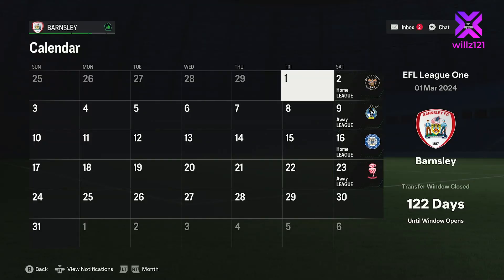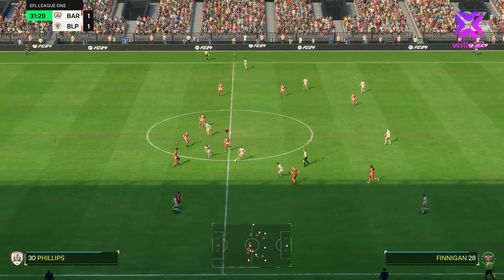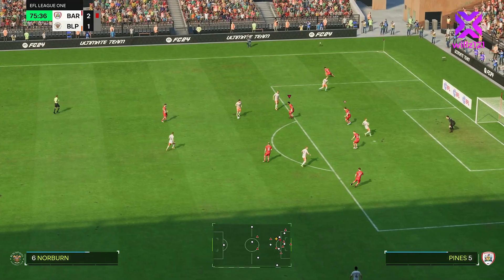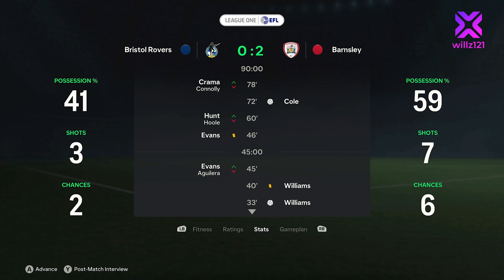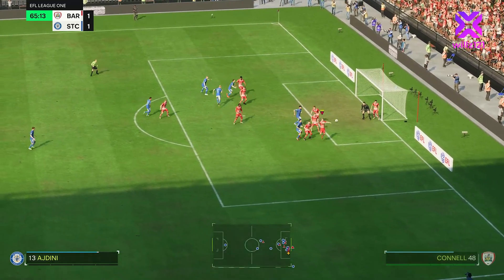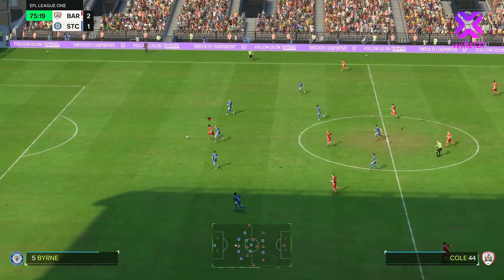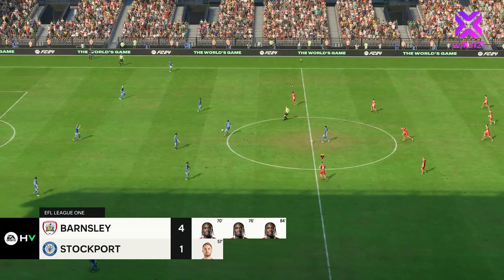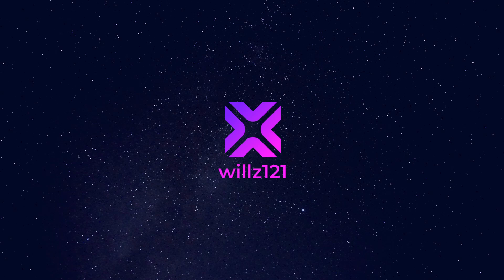Episode 10: Playoff Chasers & Maintaining the Lead! | EA FC 24 Barnsley FC Career Mode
*Description:*

Welcome to Episode 10 of our EA FC 24 Barnsley FC Career Mode in the EFL League One! After drawing multiple games in Episode 9, we need to secure vital wins to maintain our lead over Bolton and the chasing pack. This episode features crucial matches against Blackpool and Stockport County, both of whom are playoff chasers, as well as fixtures against Bristol Rovers and Lincoln City. Can we get back to winning ways and solidify our position at the top of the league? Join us to find out!

*📅 Episode Highlights:*

- *Blackpool Match:* A tough game against playoff contenders Blackpool.
- *Bristol Rovers Match:* A key fixture to secure important points.
- *Stockport County Match:* Another challenging game against playoff hopefuls Stockport County.
- *Lincoln City Match:* A crucial match to maintain our lead in the league.

In this EA FC 24 Career Mode series, we take control of Barnsley FC, a team with a rich history and passionate fans. Our goal is to navigate the challenges of EFL League One, secure promotion, and eventually make a mark in the Premier League. This series is packed with gameplay, strategies, and the ups and downs of managing a football club. Whether you're a die-hard Barnsley supporter or a fan of football management games, this series is for you!